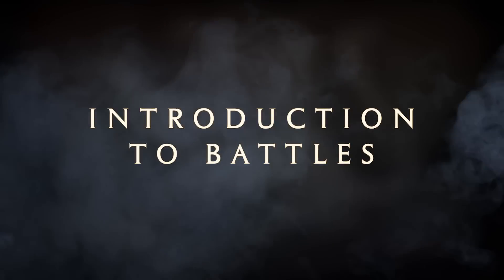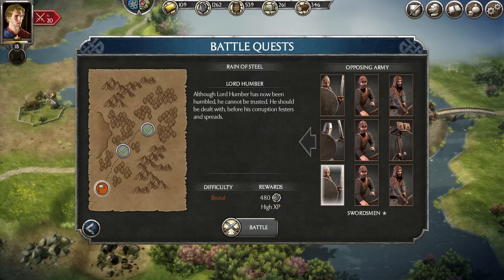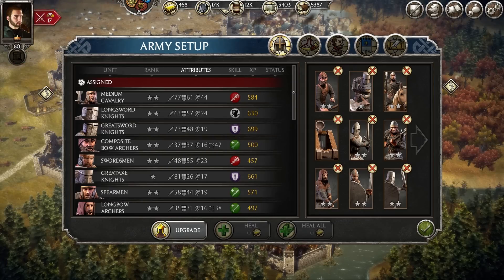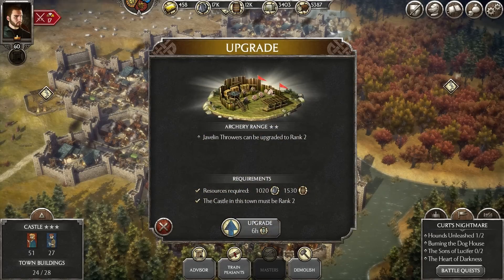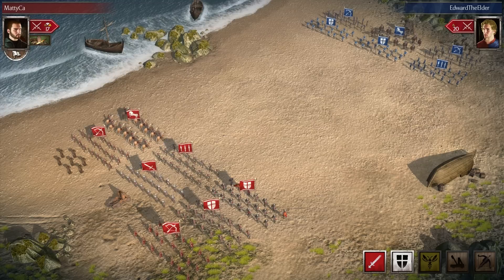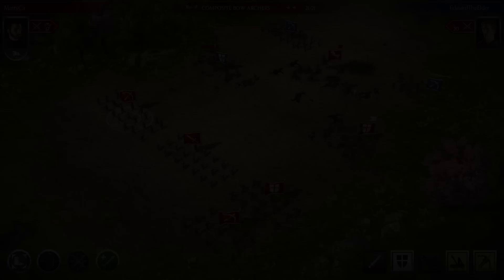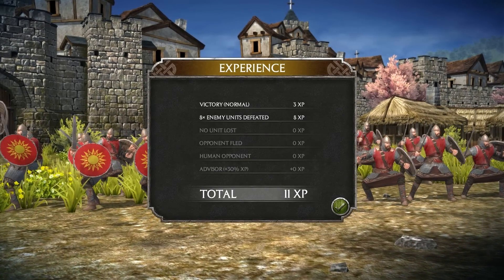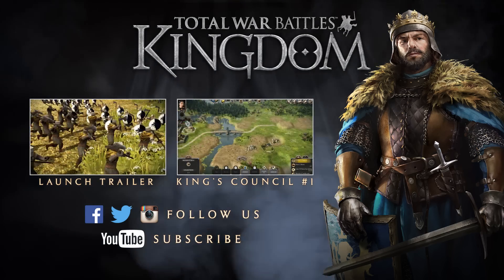Total War Battles: KINGDOM - War Council - Introduction to Battles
In the War Council Series, we aim to give you gameplay tips and insights about Battles in Total War Battles: KINGDOM.

In our first episode we introduce you to your army and general battle mechanics. So if you have ever wondered what Total War Battles: KINGDOM is all about, you're at the right address.

We're also covering everything to do with the Realm in the game in our King's Council Series